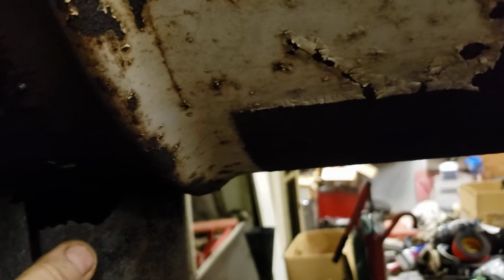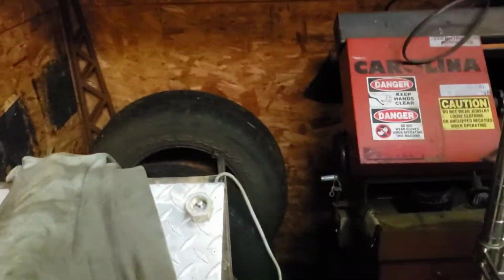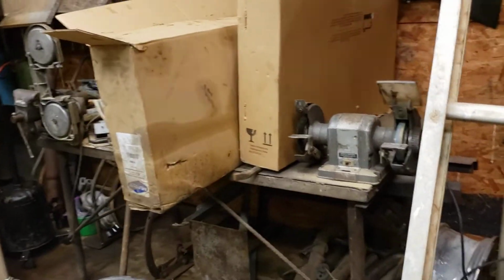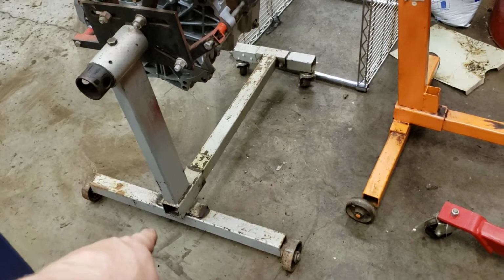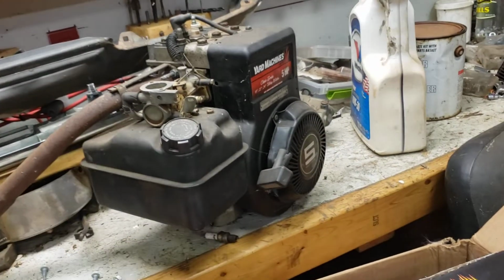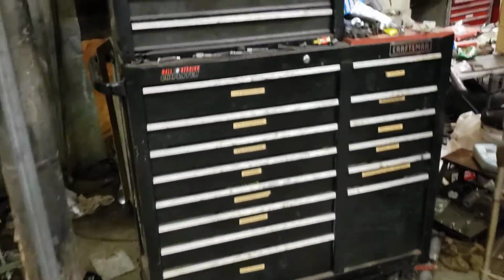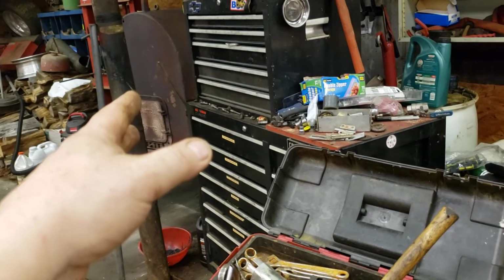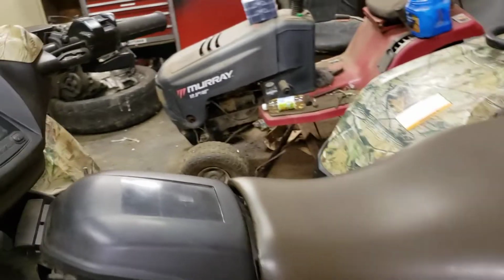December 31, 2020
shop clean and Tour